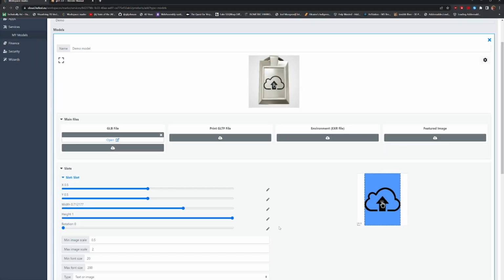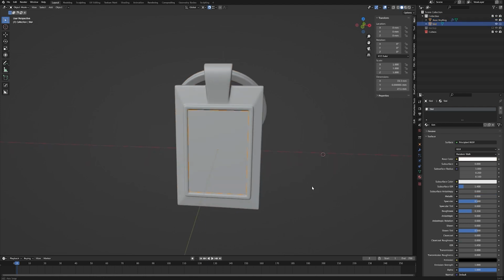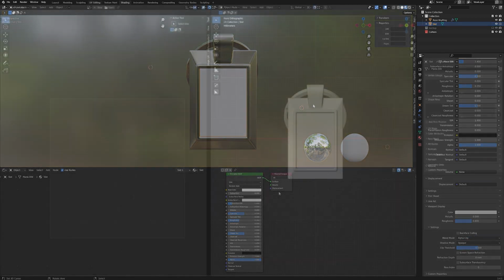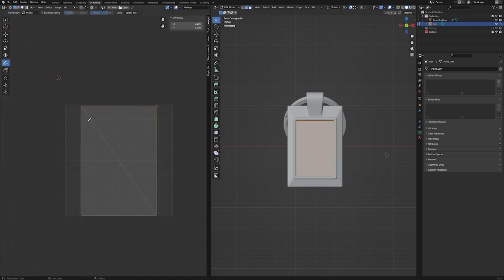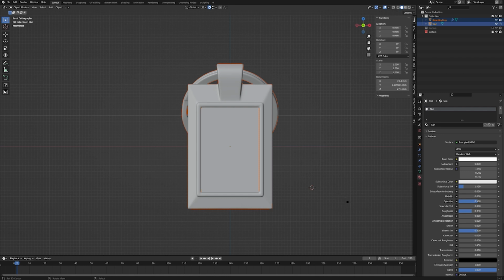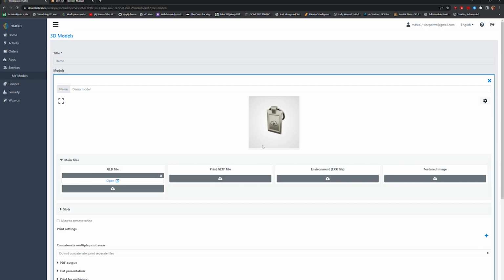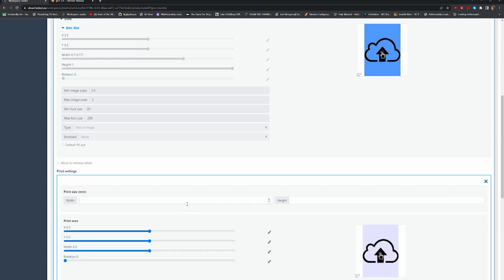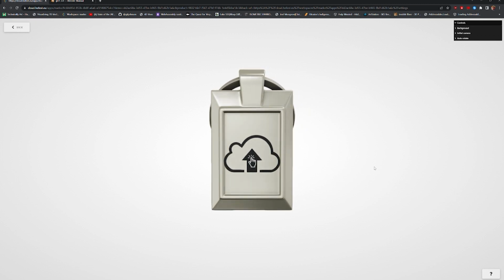How to create a 3D model for Hefest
This video tutorial explains in detail how to make a 3D model of the product and set up a product in the Hefest environment.